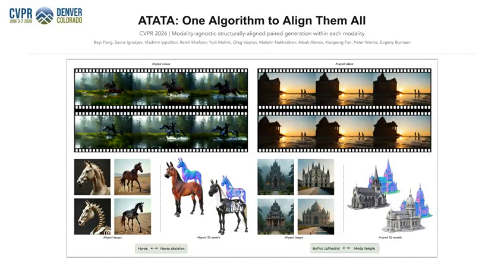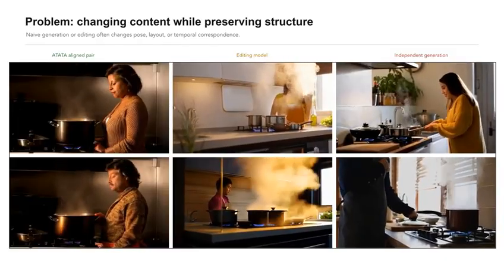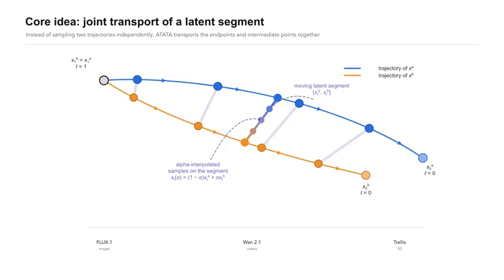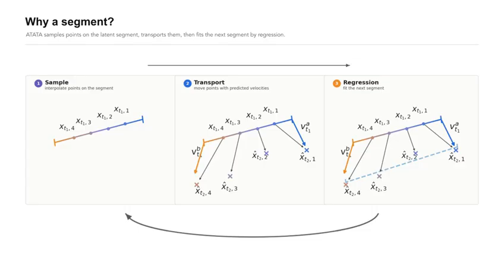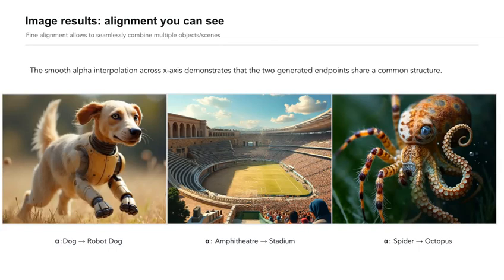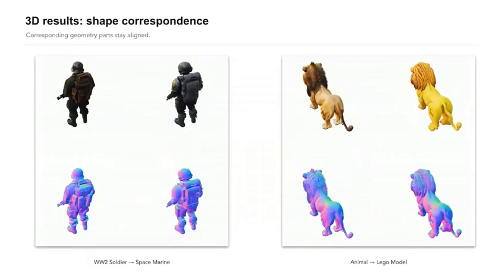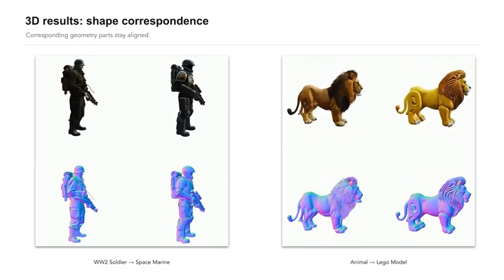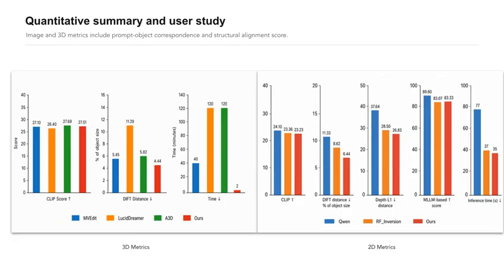ATATA: One Algorithm to Align Them All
Boyi Pang, Savva Ignatyev, Vladimir Ippolitov, Ramil Khafizov, Yurii Melnik, Oleg Voynov, Maksim Nakhodnov, Aibek Alanov, Xiaopeng Fan, Peter Wonka, Evgeny Burnaev
CVPR 2026

Abstract:
We suggest a new multi-modal algorithm for joint inference of paired structurally aligned samples with Rectified Flow models. While some existing methods propose a codependent generation process, they do not view the problem of joint generation from a structural alignment perspective. Recent work uses Score Distillation Sampling to generate aligned 3D models, but SDS is known to be time-consuming, prone to mode collapse, and often provides cartoonish results. By contrast, our suggested approach relies on the joint transport of a segment in the sample space, yielding faster computation at inference time. Our approach can be built on top of an arbitrary Rectified Flow model operating on the structured latent space. We show the applicability of our method to the domains of image, video, and 3D shape generation using state-of-the-art baselines and evaluate it against both editing-based and joint inference-based competing approaches. We demonstrate a high degree of structural alignment for the sample pairs obtained with our method and a high visual quality of the samples. Our method improves the state-of-the-art for image and video generation pipelines. For 3D generation, it is able to show comparable quality while working orders of magnitude faster.